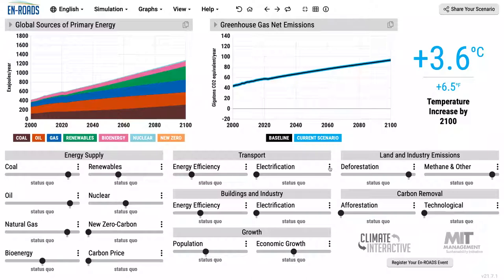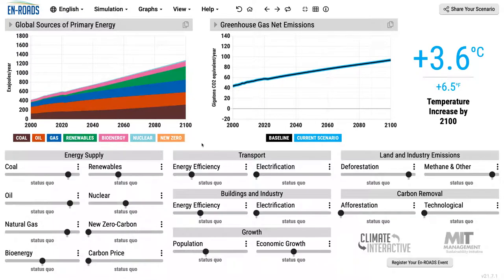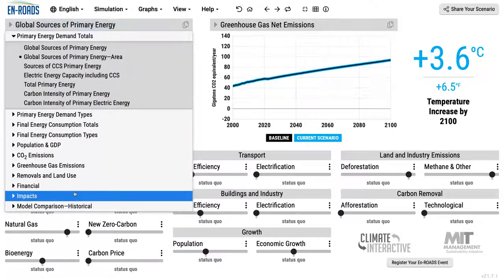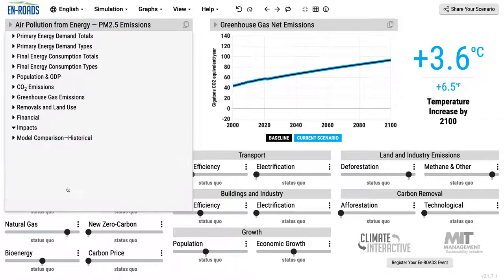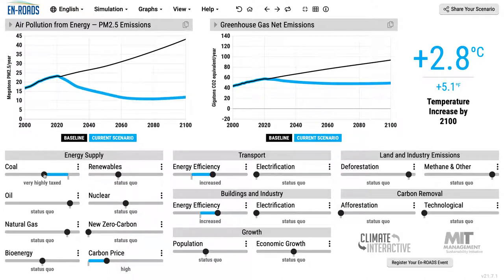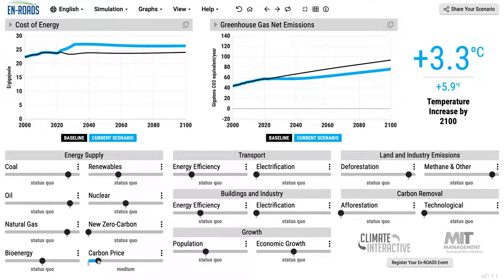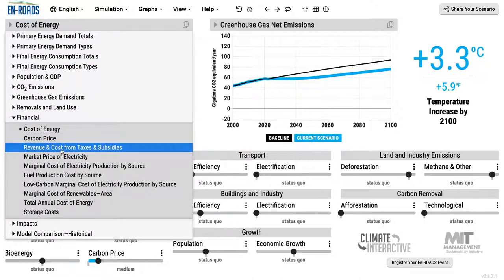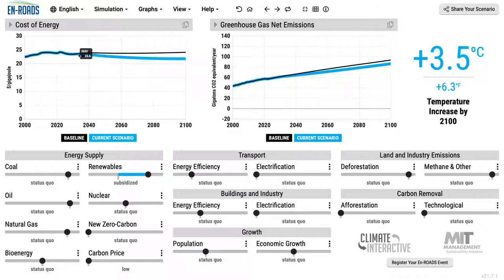Equity in En-ROADS – Mastering En-ROADS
This video is part of Module 1: “The Basics to Become an Event Facilitator”, in the Mastering En-ROADS Training Series. This module serves as an Introduction to En-ROADS and how it can be used to make a difference in the world. Build your own confidence in the En-ROADS Simulator. Learn and practice how to lead the first part of an En-ROADS Climate Workshop or a Climate Action Simulation game. Learn how to lead your event participants to addressing the climate and climate-related equity.